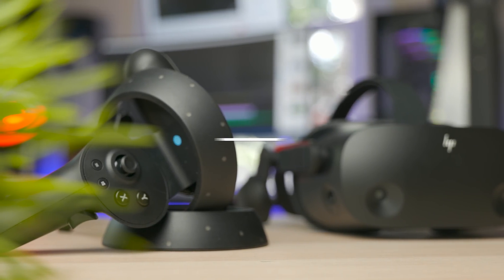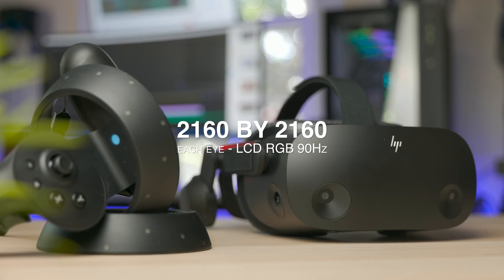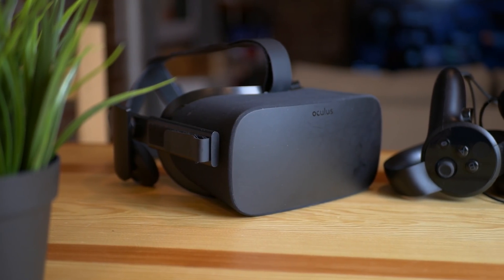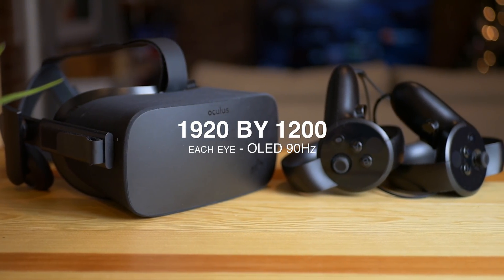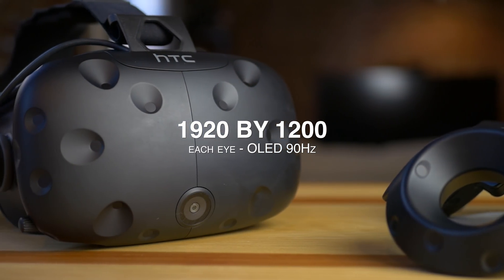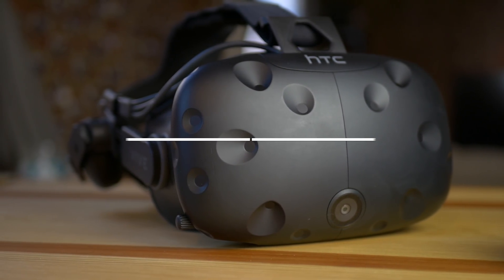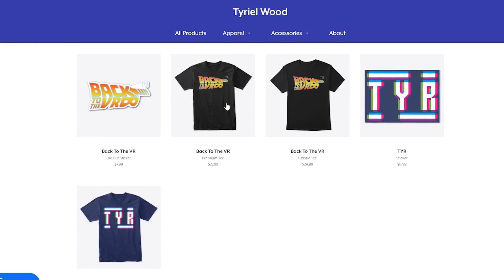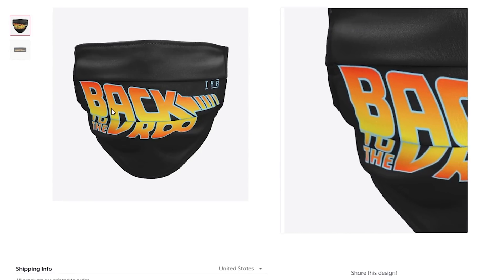THROUGH THE LENSES - Rift vs Vive vs G2 - Generational LEAP!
And here we are with another Through the Lenses Comparison! This time it was really for fun and mere curiosity, because I really wanted to see how big is the generational Jump in these 3-4 years with our VR Headsets, is it time to upgrade? :P well, let's see it together in this video comparing the original Oculus Rift with the HTC vive and the new HP Reverb G2!

This will be fun! :)